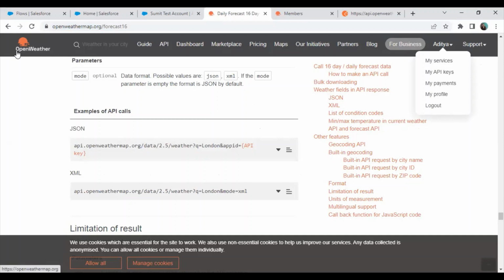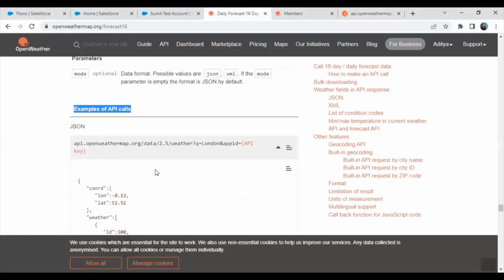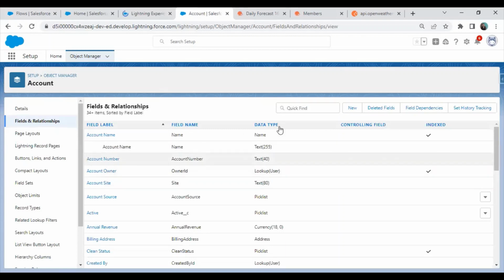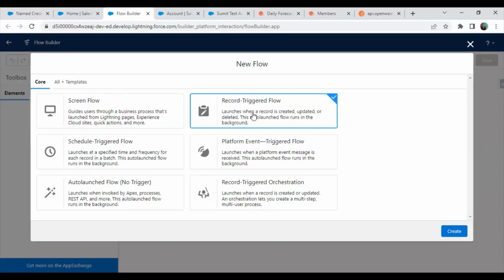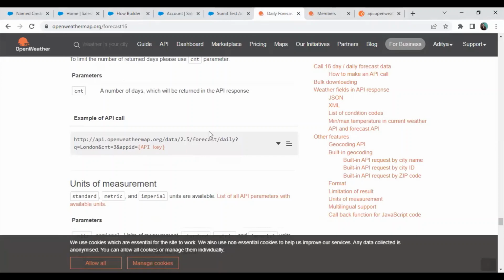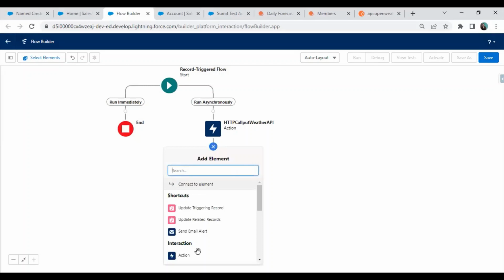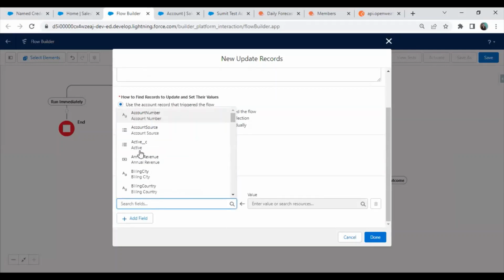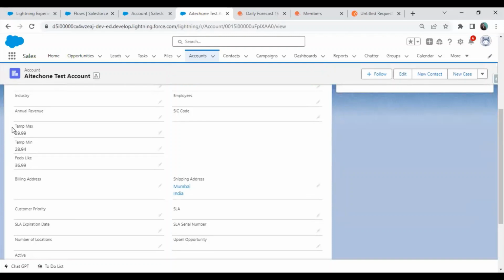Salesforce Integration using Flows (HTTP Callout) - Step-by-Step Integration with OpenweatherMapAPI